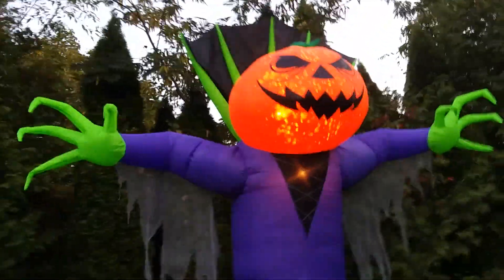NEW FOR 2017 Halloween inflatable 8.5ft kaleidoscope reaching pumpkin reaper